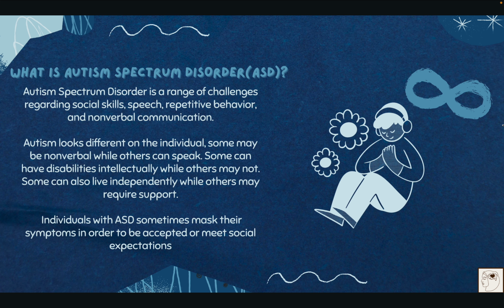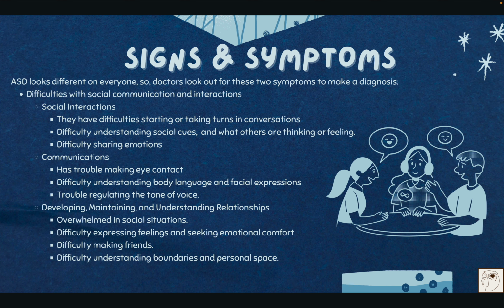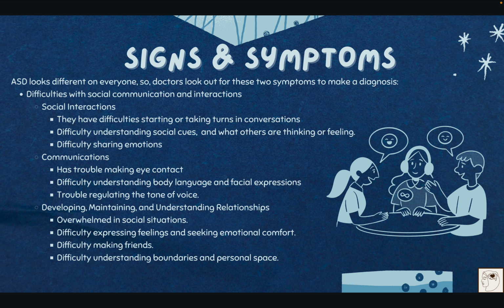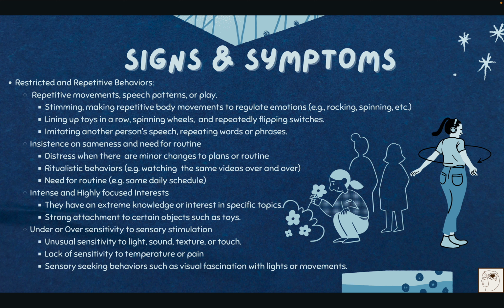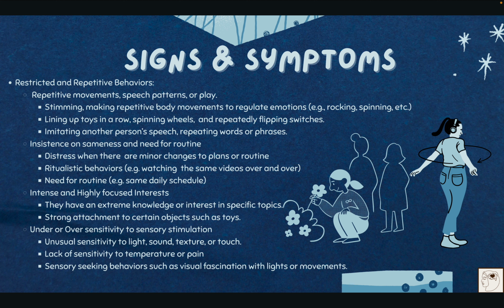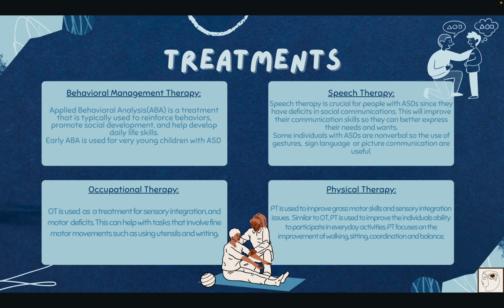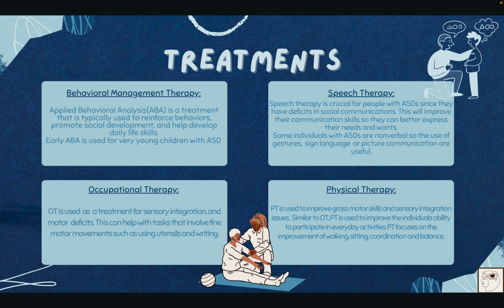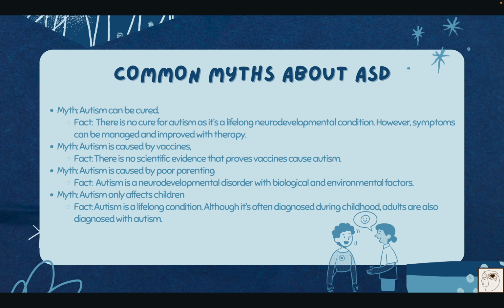Autism Spectrum Disorder - AAMHA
Understanding Autism Spectrum Disorder. Presented by Hania Abdelkerim from AAMHA.